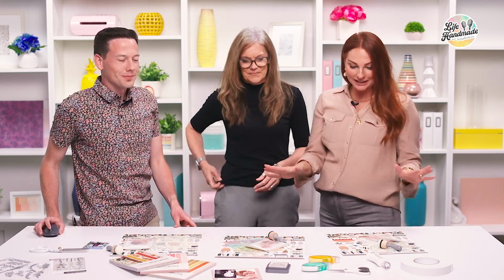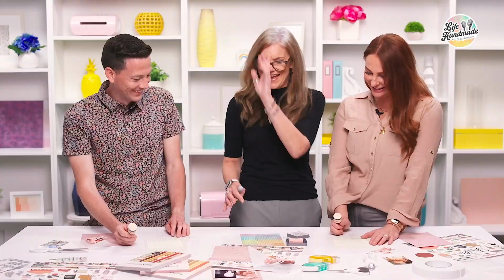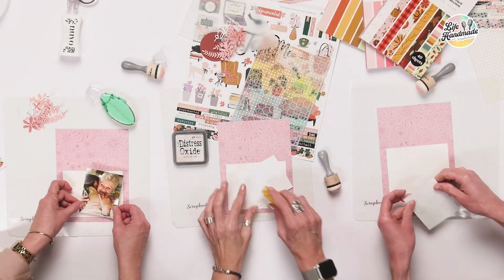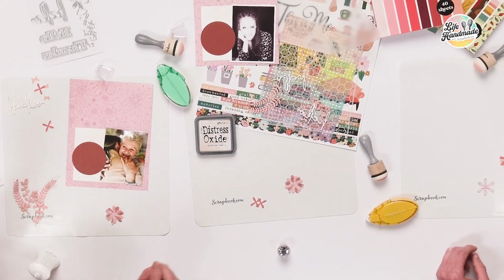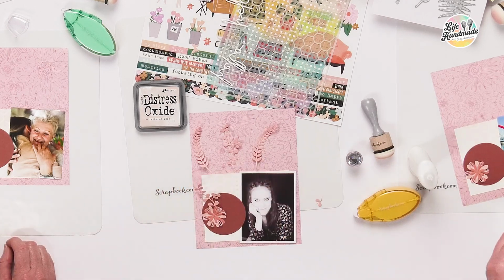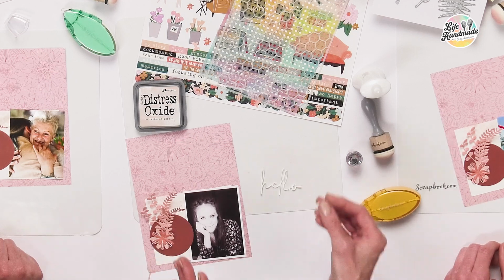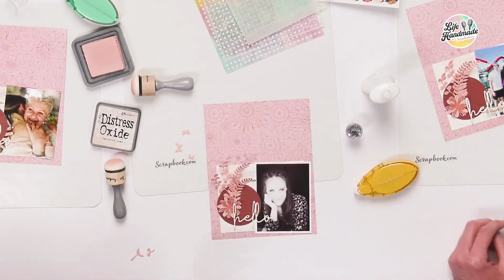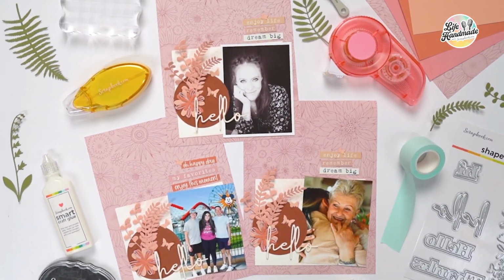A Scrapbook Tutorial for ANY Skill Level! | Life Handmade Ep. 5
On this episode of Life Handmade, we are joined in the studio by @JamiePate! Jamie is here to teach us how to create a layout and celebrate National Scrapbook Day 2023! The 6x8 layout Jamie shares can be used by scrapbookers of all skill levels! Whether you are a beginner or a novice, you will love this layout!

RP0YJKC9YXGMMAIR